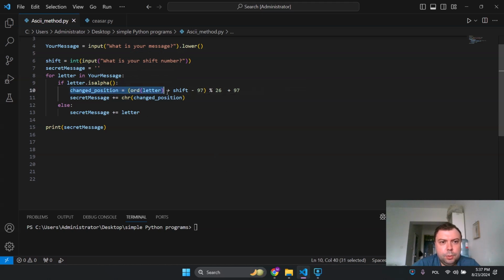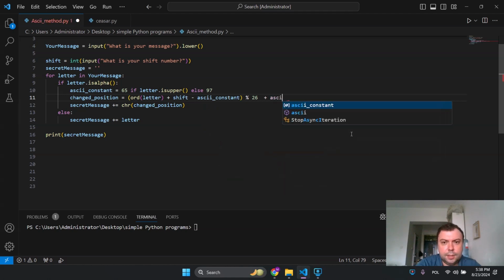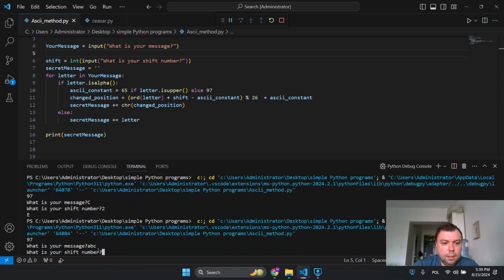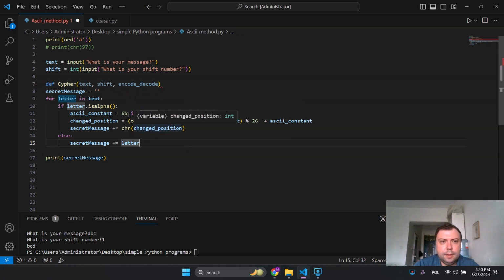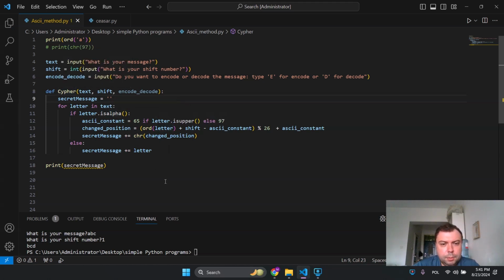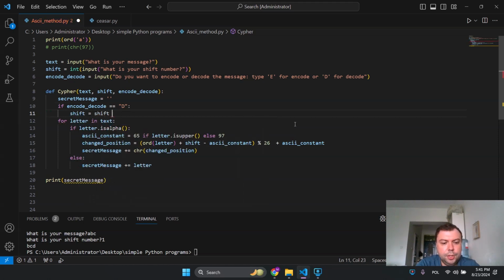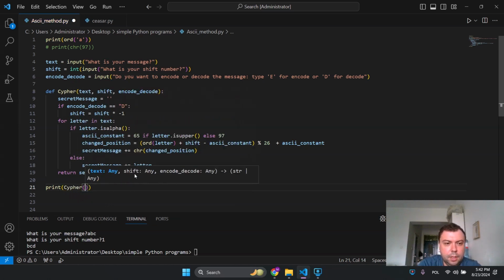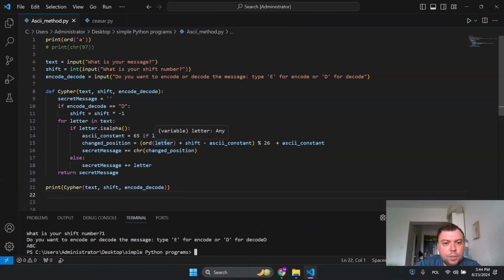Caesar Cypher Szyfr Cezara Python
I am showing you full functionality (encrypt and decrypt) Caesar Cypher Python program, which can encode and decode text by any given number of characters.
jak zrobić program szyfr cezara w Pythonie za pomocą wartości numerycznych kodu ASCII zamienianych na litery.